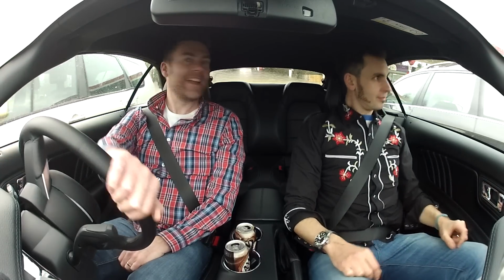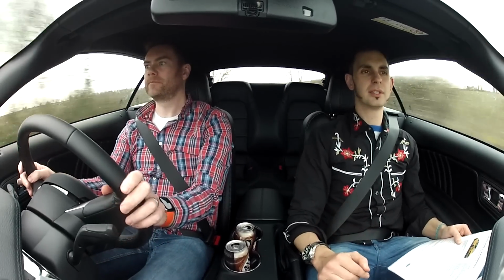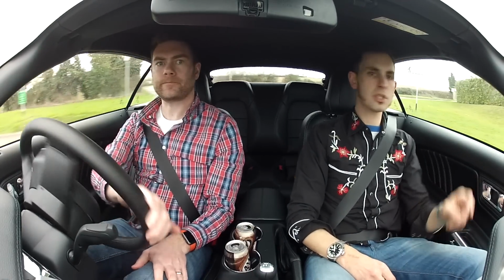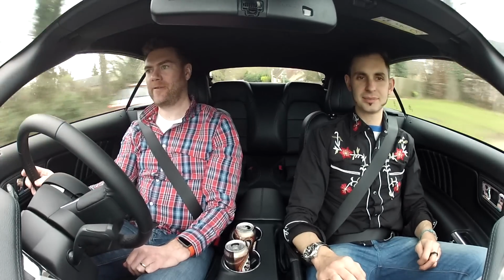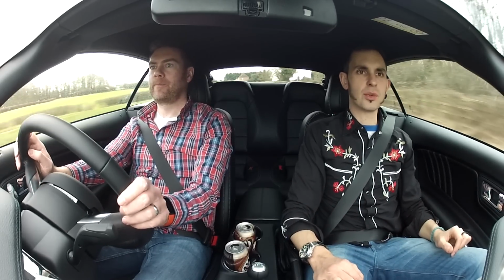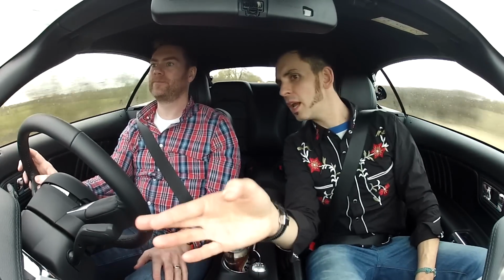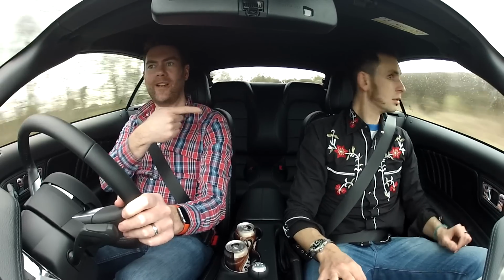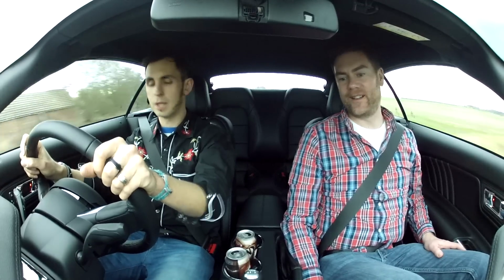Four pot Mustang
Episode 16. Jonny Smith (@carpervert) and Richard Porter (@sniffpetrol) drive around the American Midwest of Britain in a four cylinder Ford Mustang.